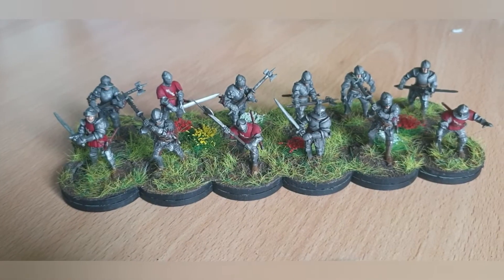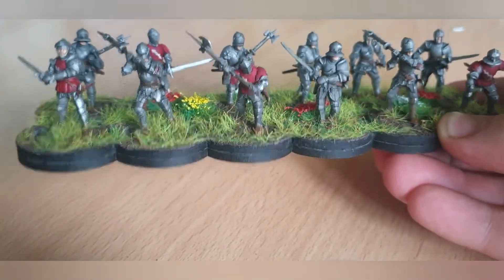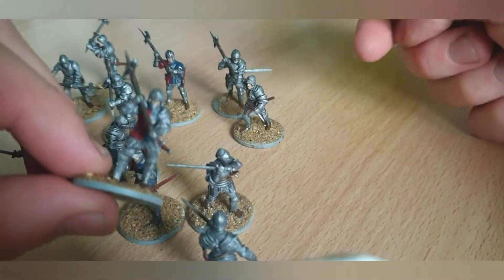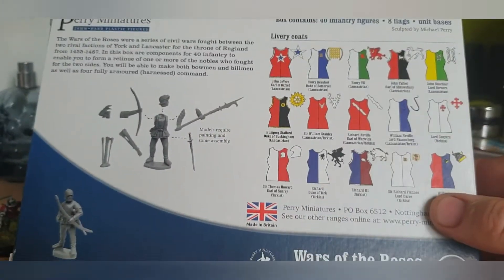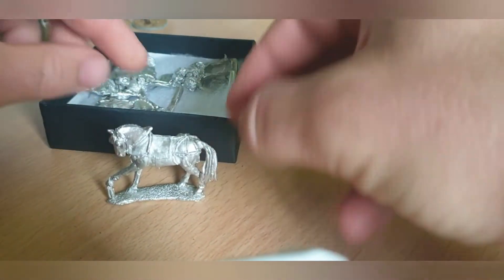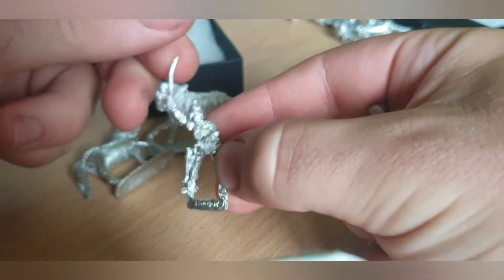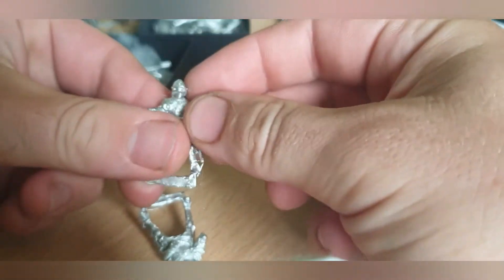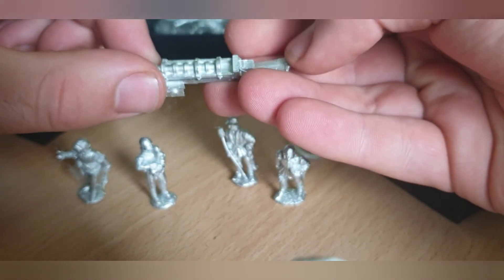28mm Wars of the Roses update